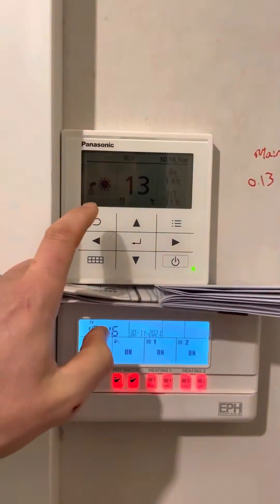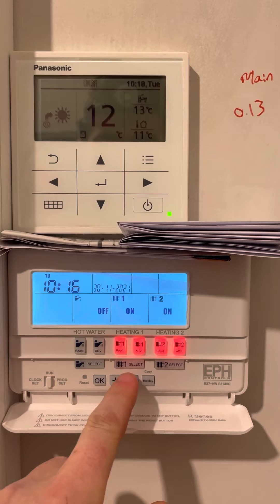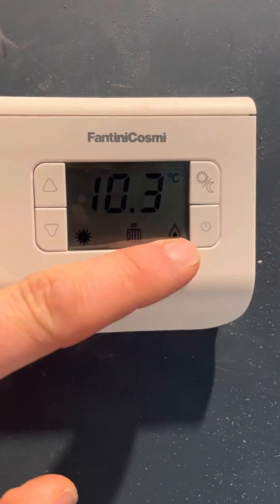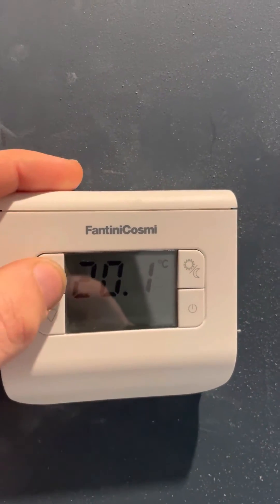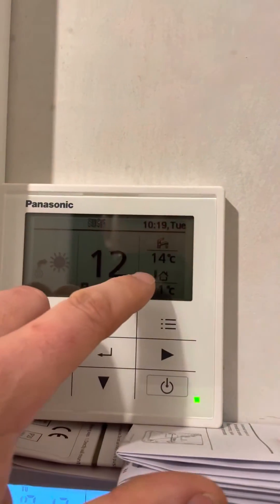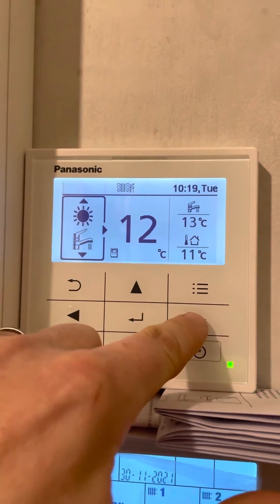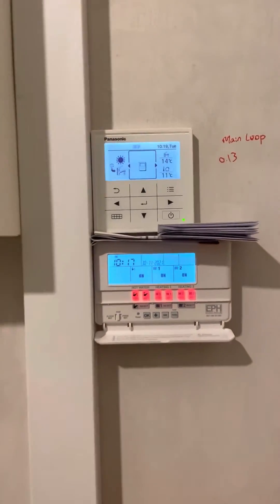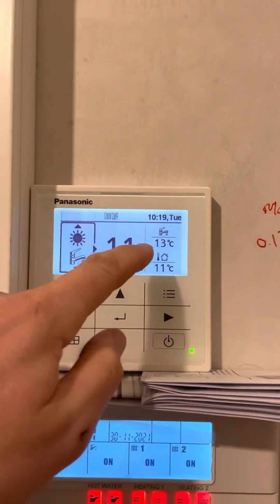Panasonic heat pump controller with EPH Timeclock & room thermostat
Panasonic J series heat pump controller, how to turn on and off hot water. Hot to set hot water. How to best use EPH Timeclock, just leave it on & don’t use timer. 3 zones for heating.